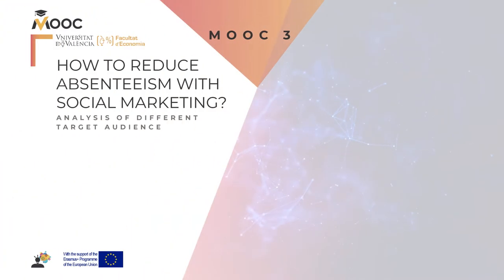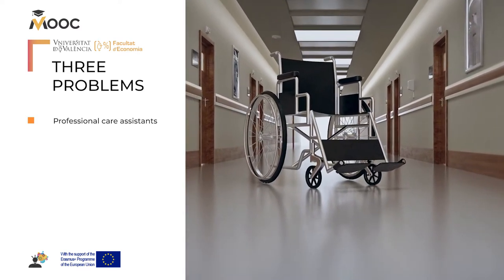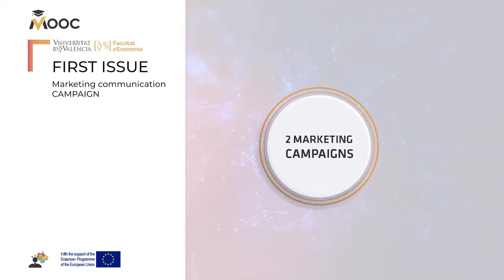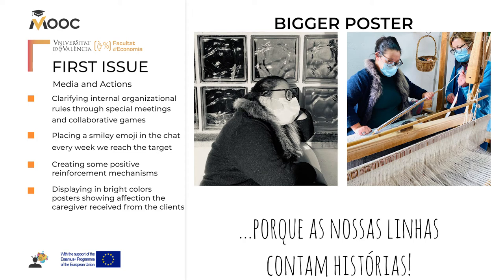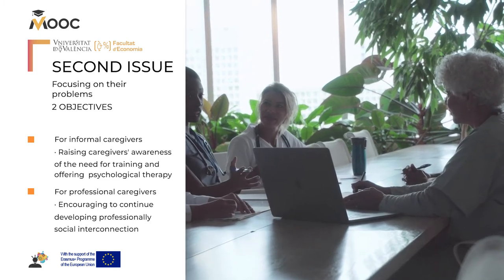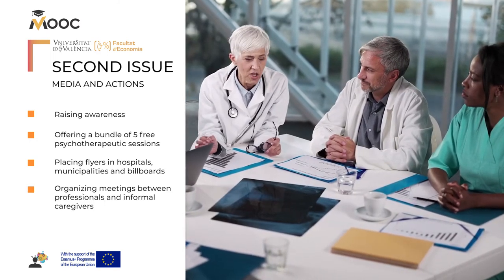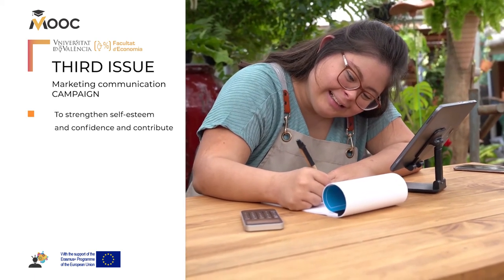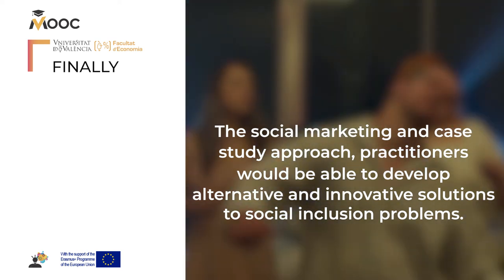3. How to reduce abseentims with social marketing? Analysis of different target audience